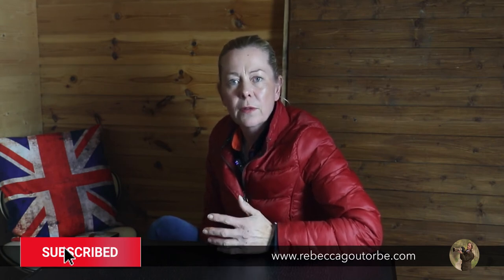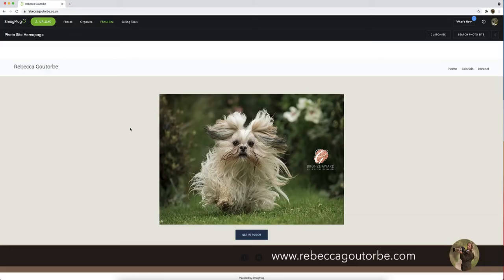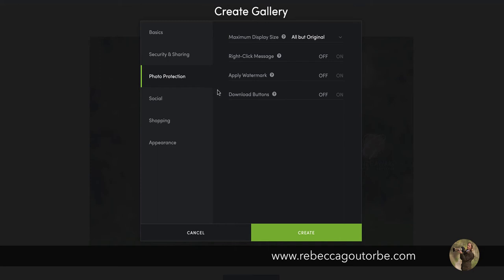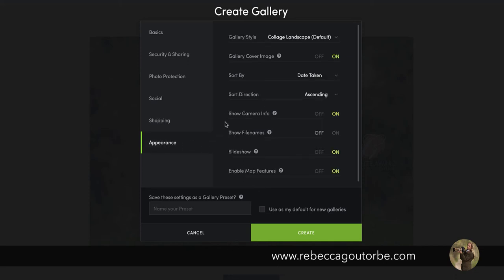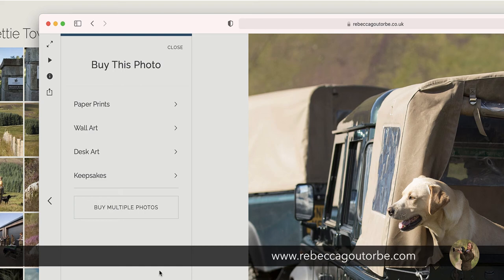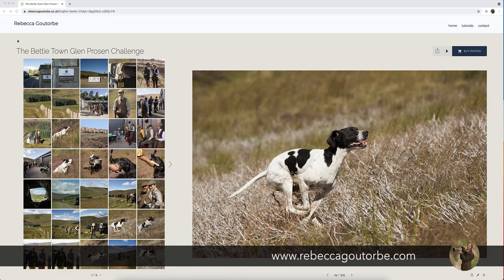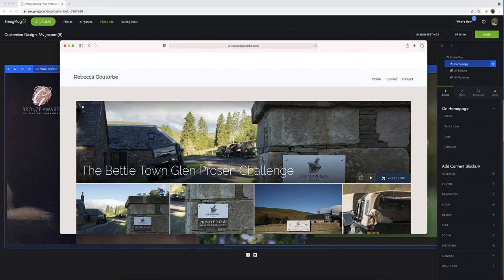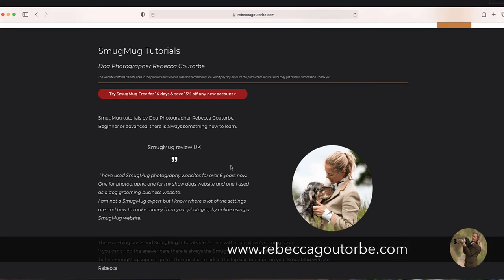Sell Event Photography Online and sell prints using online client galleries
How to start an event photographers portfolio website and easily sell prints and downloads online through online client photo galleries.
Easily sell more by getting your event photography seen online.

Timestamps
0:0 Intro
1:18 Event photography tips
3:30 Start with SmugMug
3:49 Set up gallery
8:28 Upload photos to SmugMug gallery
10:08 Change gallery style
11:20 Manage SmugMug pricelist
11:50 Sell digital downloads
14:48 Share SmugMug gallery
15:05 Add photos to SmugMug
15:25 Unlimited photo storage
16:00 Event photography website template
19:00 Add more photos to template

 This video contains affiliate links to the products & services I use and recommend. you won't pay any more for the services or products but I may get a small commission Thank you.